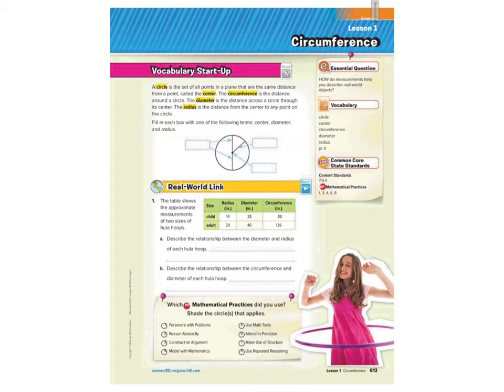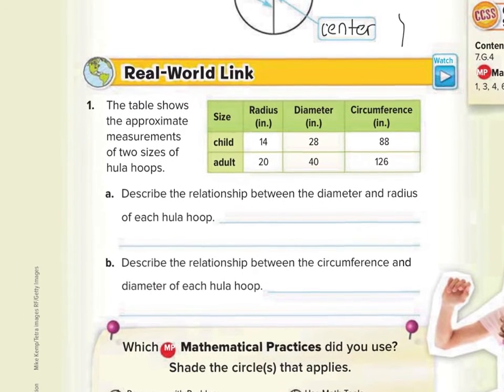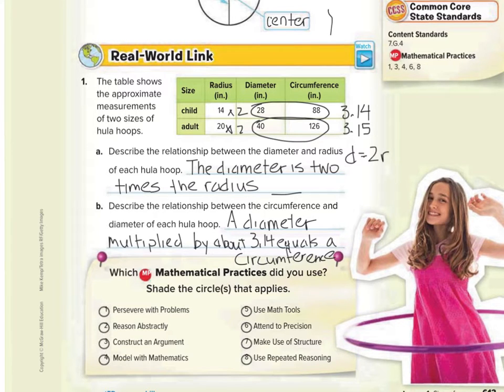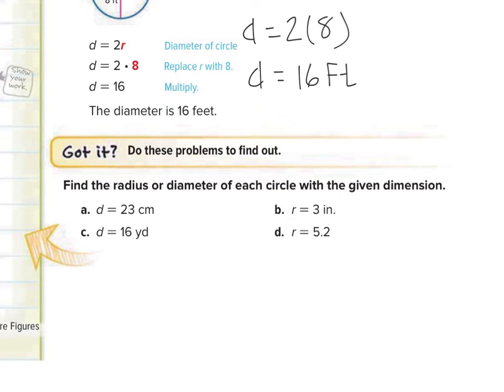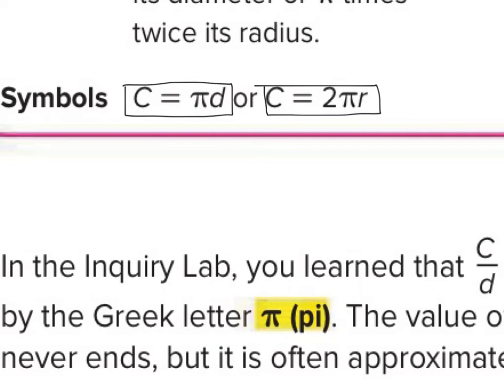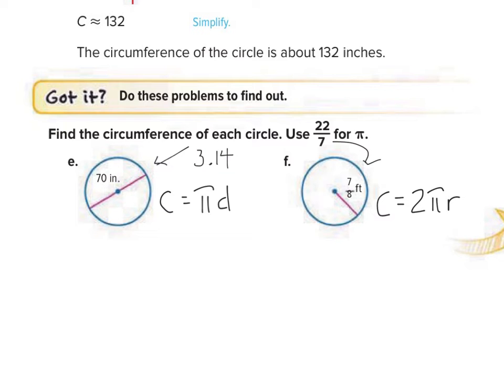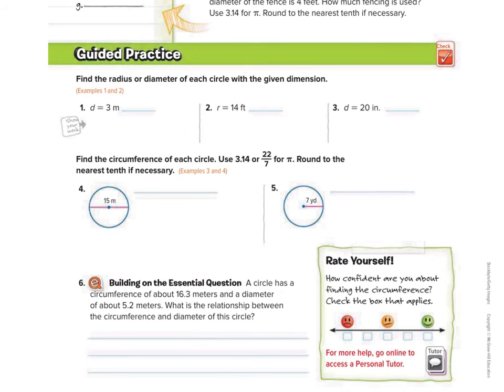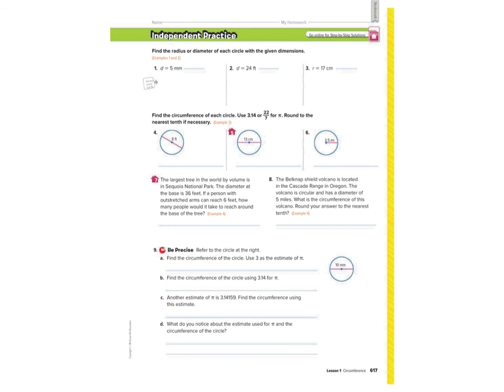My Bulldog Math Lesson 8.1 Circumference